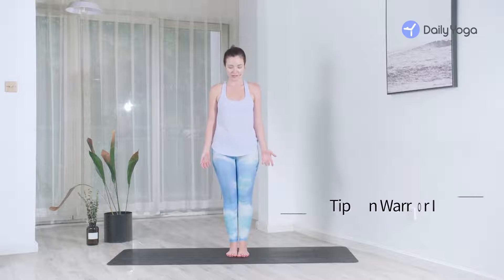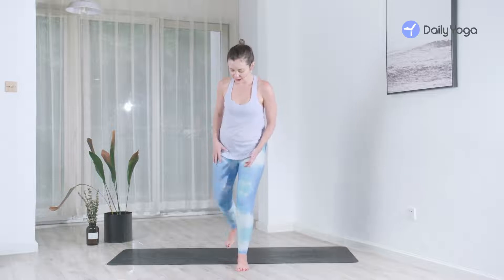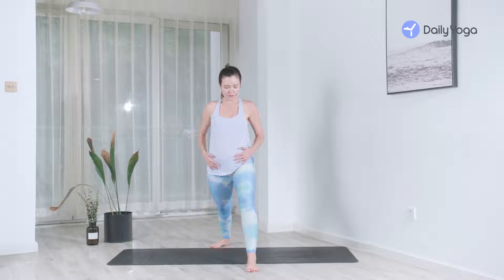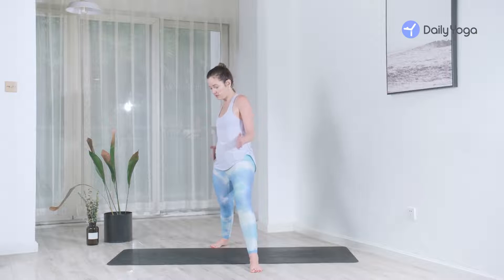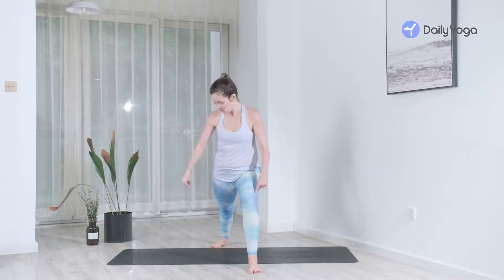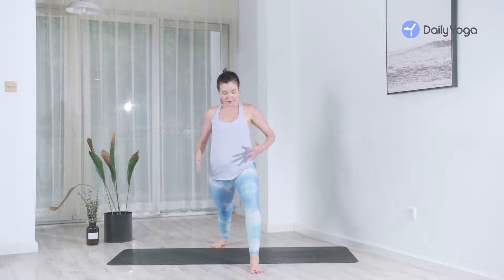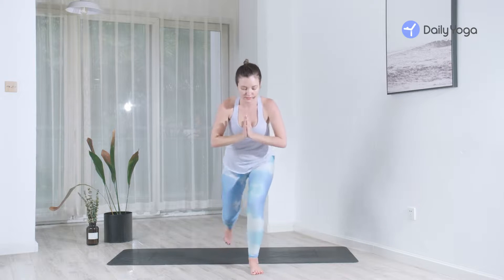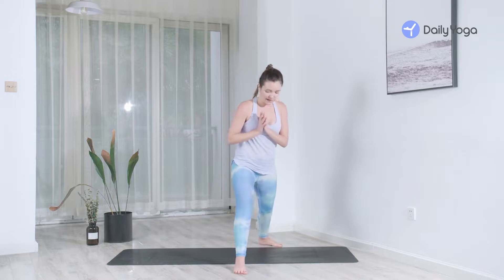3 Min Tips on Warrior I